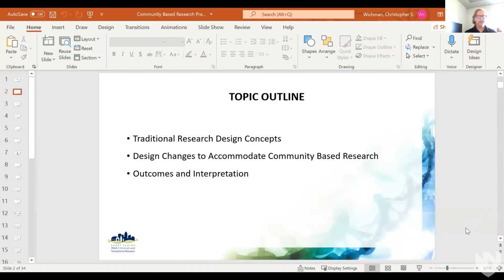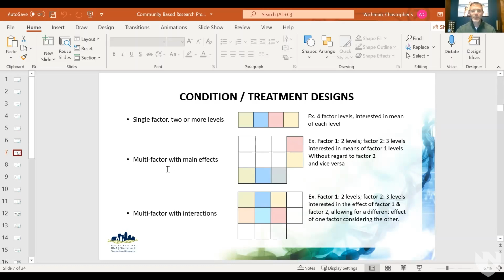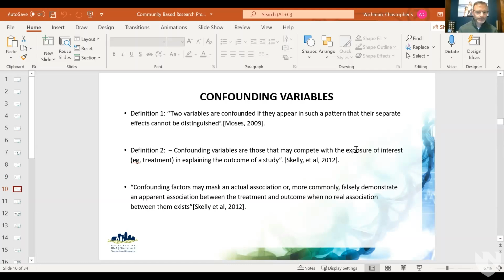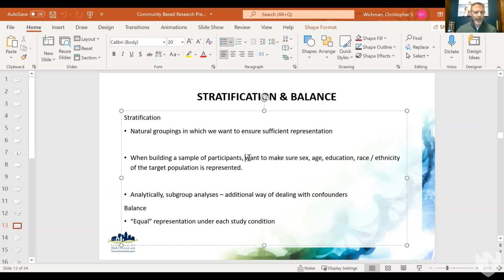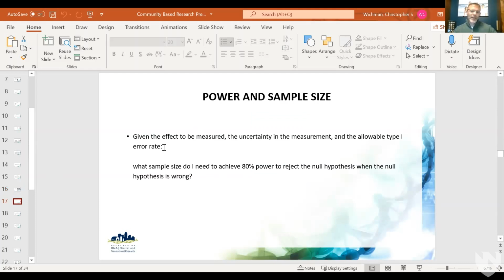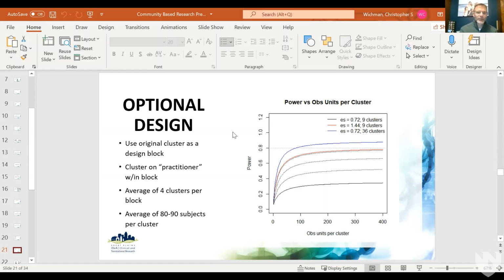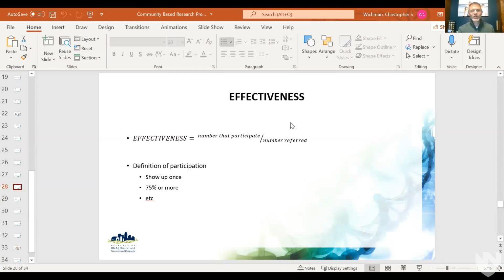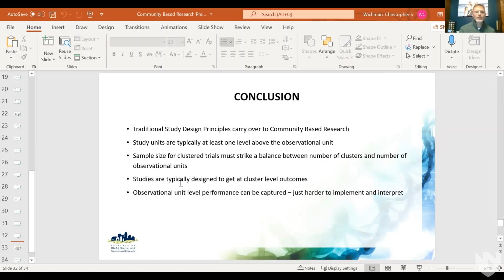Biostatistical Design Considerations for Community-Engaged Research